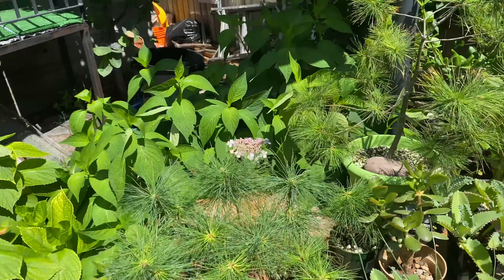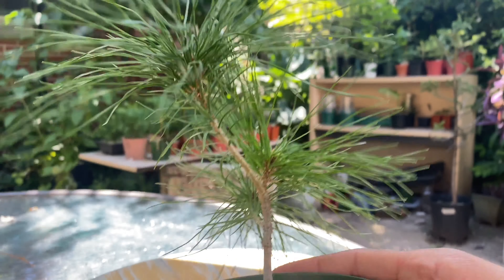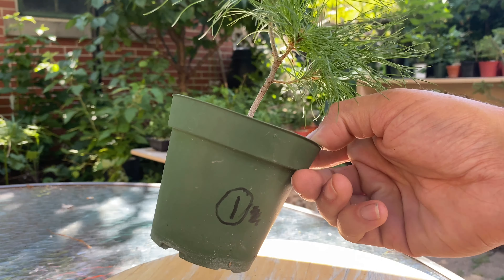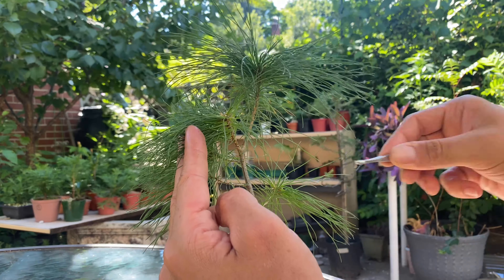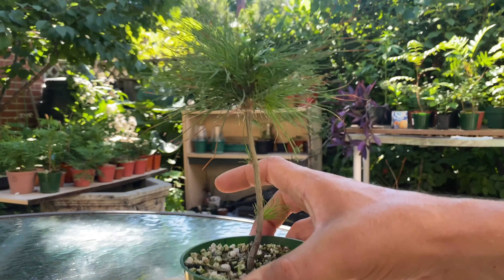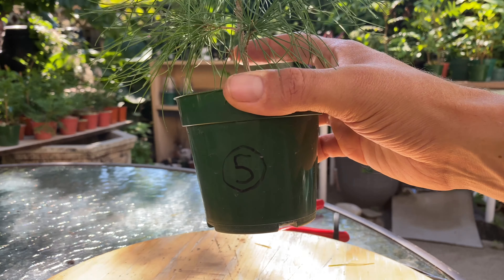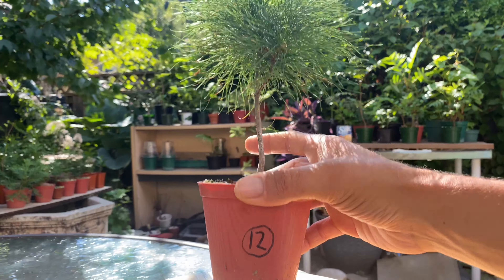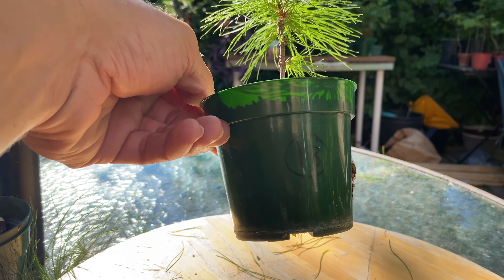A Summer Pruning For My Pine Trees - August 2022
I have a bunch of Eastern White Pines, most of them very young, roughly 2-3 year old seedlings, but also my big one, that needed some candle/branch selection to balance out the vigour for next year. At the time of writing this a few of them are starting to double flush, which is a great sign that they are healthy and thriving, and I can't wait to watch them grow some more.

And some links to other tree related videos I've been doing on this channel: